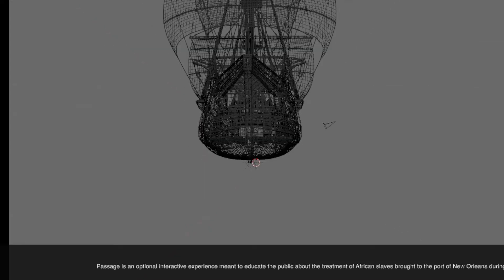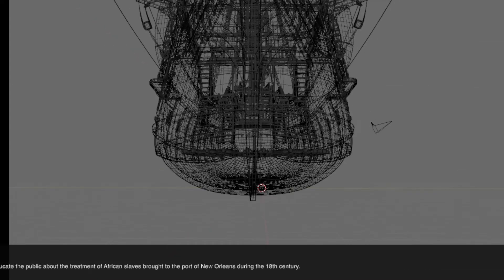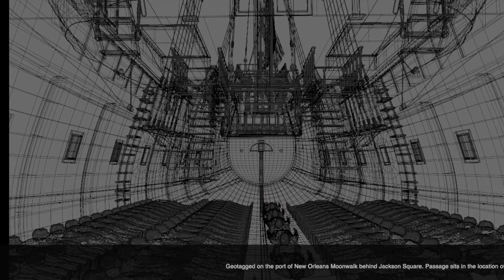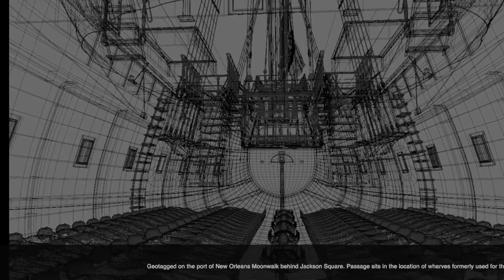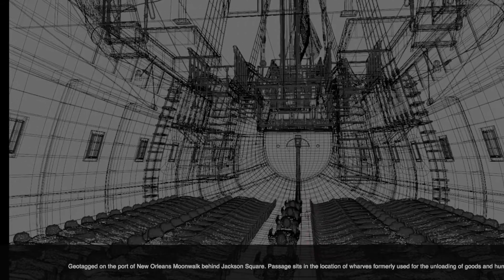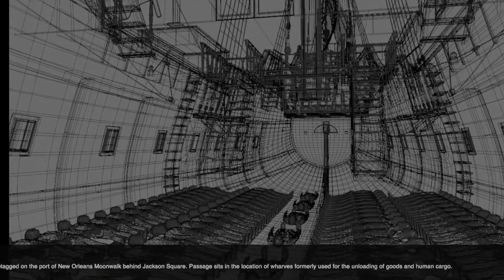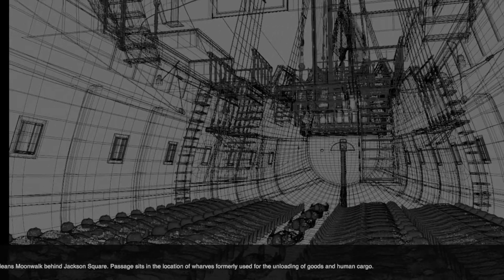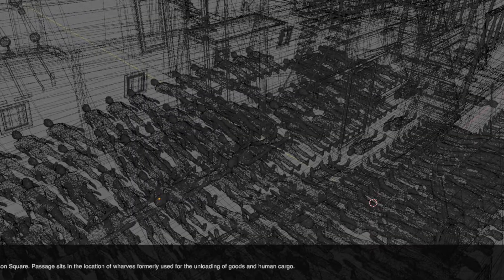Passage Sketch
Passage is an optional interactive experience meant to educate the public about the treatment of African slaves brought to the port of New Orleans during the 18th century. Geotagged on the port of New Orleans Moonwalk behind Jackson square. Passage sits in the location of wharves formerly used for the unloading of goods and human cargo.